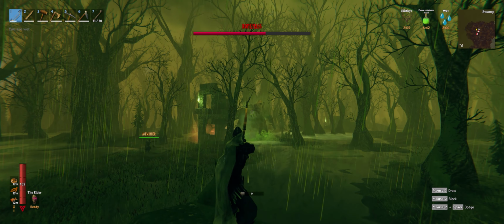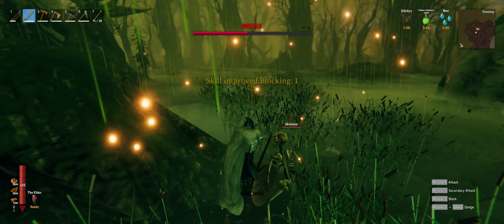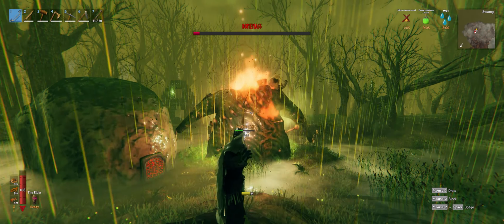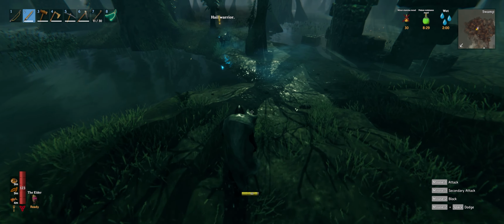Valheim | How to Spawn BONEMASS w/ console commands